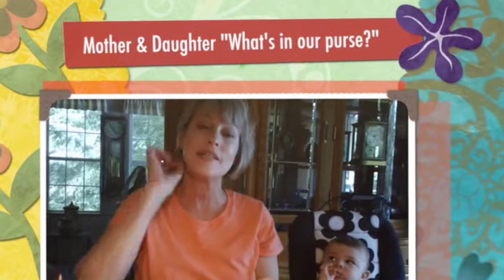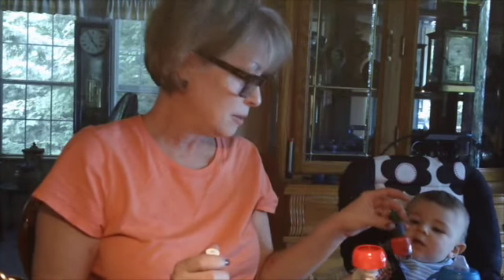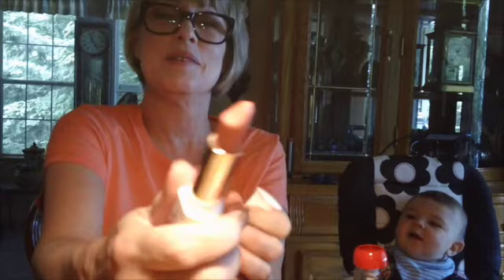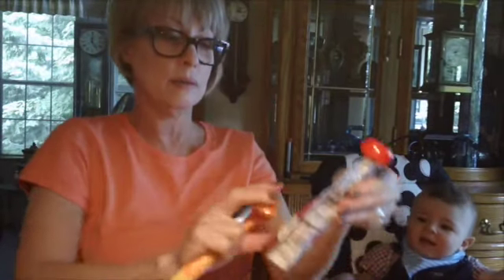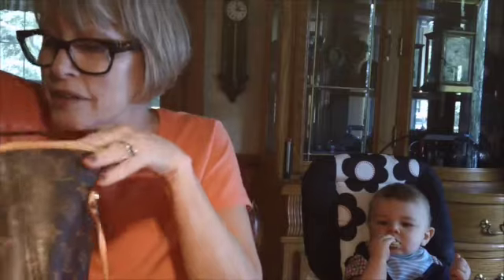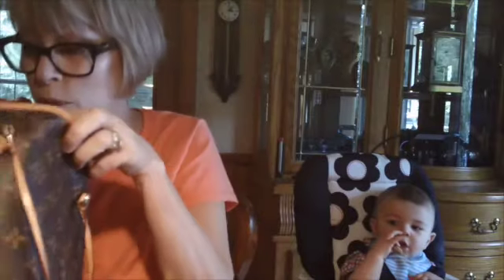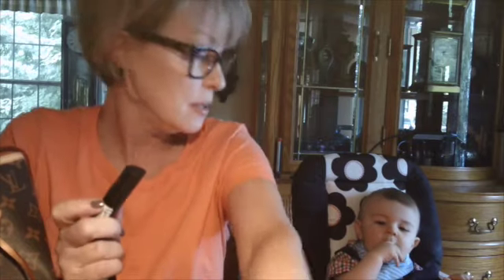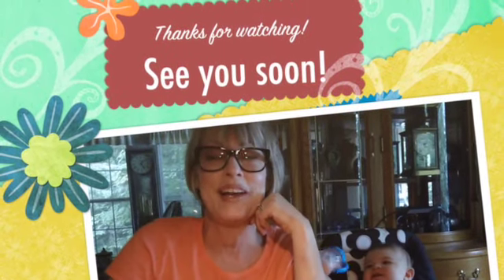Mother & Daughter "What's in our purse?"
This video is about Mother & Daughter "What's in our purse?"